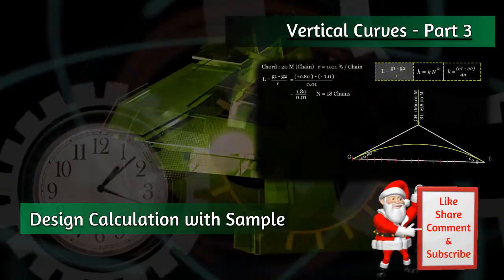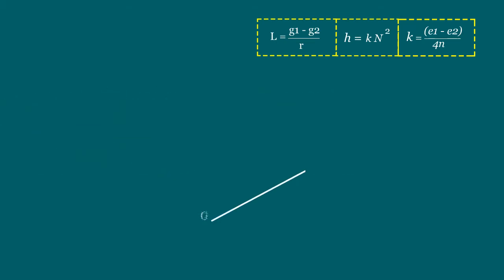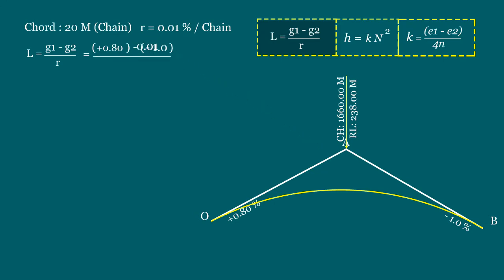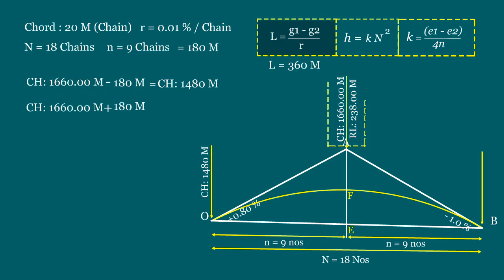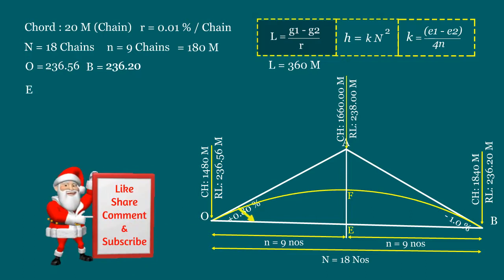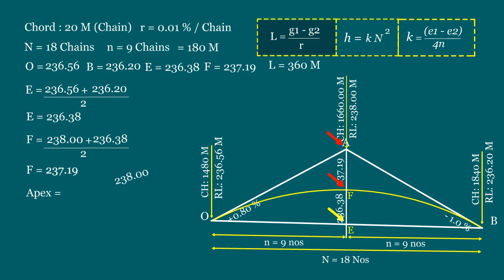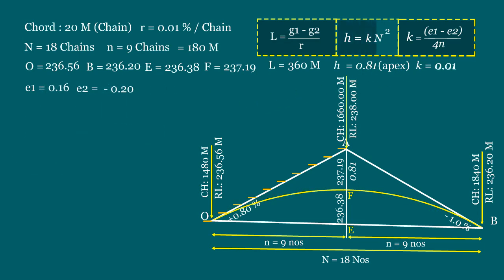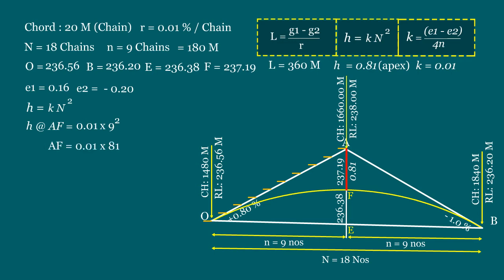Vertical Curves: The Secret to Smooth Road Design | Part 3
Elements of Vertical Curve in roads || Designing of Vertical Curve in roads || Land Survey Problems & Solutions ||| Vertical Curve Setting and Vertical Curves by Tangent Correction method ||  How to design a Vertical Curve || How to design the Parabolic Curve || How to provide the vertical curve on the roads || Algebraic formulas of parabola || The method of implementation of the parabolic curve as a vertical curve inroad || Symmetric Parabola

In General, Here we have discussed about:
1) How Parabolic curve is used as a vertical curve in roads
2) How Algebraic Formulas of Parabola used to derive the Formulas of Vertical Curve
3) Recommendations of AASHTO for Sight Distance

Also we have discussed in deeply:
1) How to find the Vertical Curve length (L)
2) What is the Formula to find the Vertical Curve Length (L)
3) Detailed Calculation of Vertical Curve Length (L)
4) What is the Rate of Change of Grade in Roads
5) What is the Formula to find the Rate of Change of Grade
6) How to find the value of constant (k) inroads
7) Detailed Calculation of Rate of Change of Grade in roads
8) What is Tangent Correction inroads
9) What is the formula to find the Tangent Correction (h)
10) Detailed Calculation of Tangent Correction in Vertical Curve
11) Detailed Calculation of Reduced Levels (RL) for Finished Road surface.

This episode is divided into many chapters. Please choose your desired chapter directly, from the links given below:

Chapters:
0:00 Introduction to this Episode
1:15 Calculation of Curve Length (L)
3:02 Finding Tangent Point Levels, Mid Points Levels, and Apex Height
6:01 Fining the Rate of Change of Grade - Constant (k) & Verify
7:50 Finding the Value of Tangent Correction for every peg
11:02 Finding the RL value of Intermediate Pegs.

Our Sincere Thanks to our Background Music:

Jesu, Joy of Man's Desiring
Light Thought var 3
Light Thought var 4